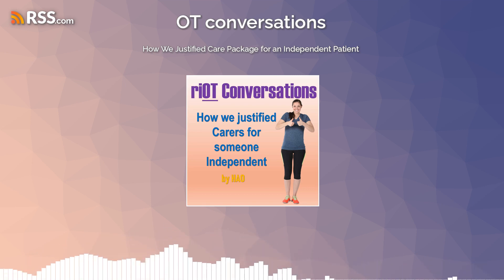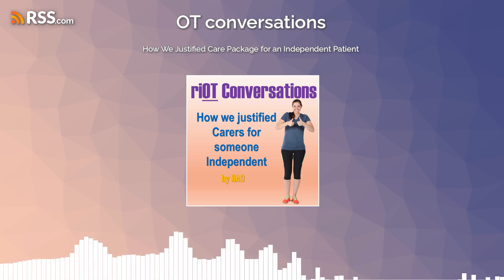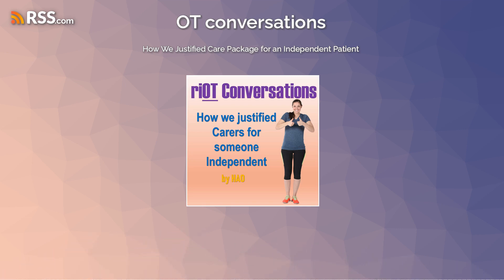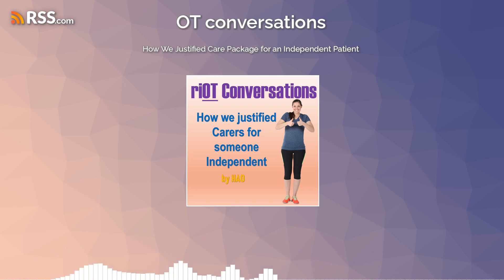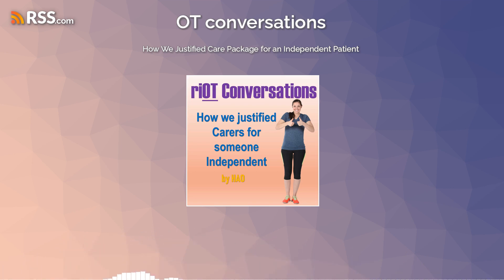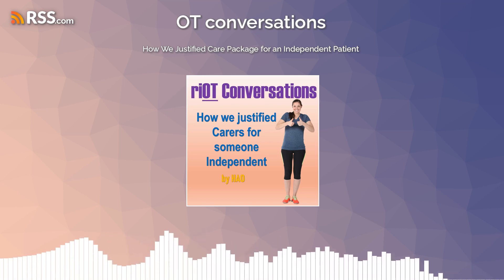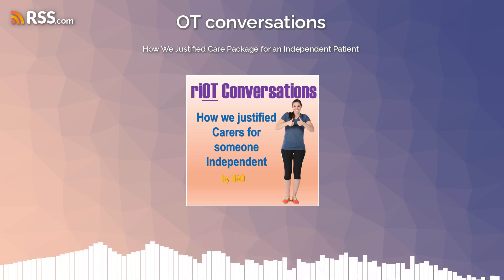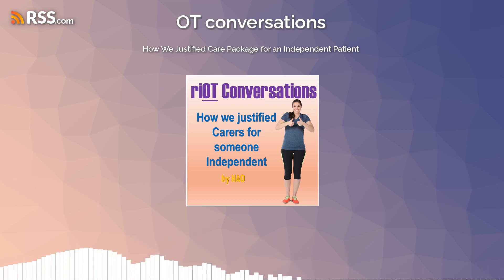How We Justified Care Package for an Independent Patient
An Occupational Therapist felt her patient is independent so she did not recommend carers.  When we explored the case, we were able to justify that carer support is the best line of action for the patient. This episode is a case study that highlights clinical reasoning and the parameters on which a decision was made.